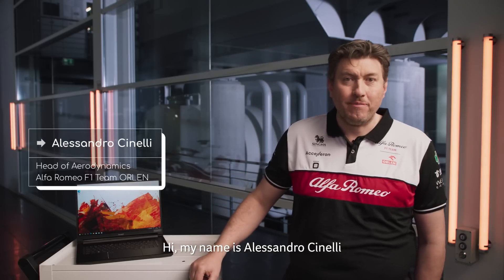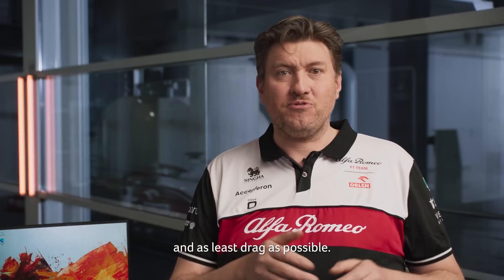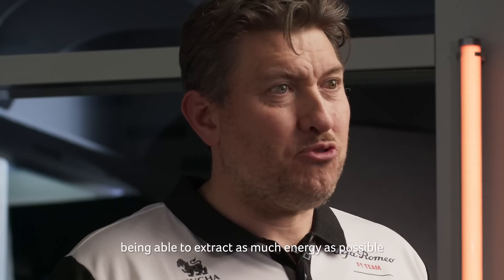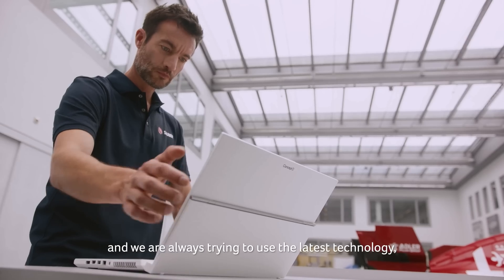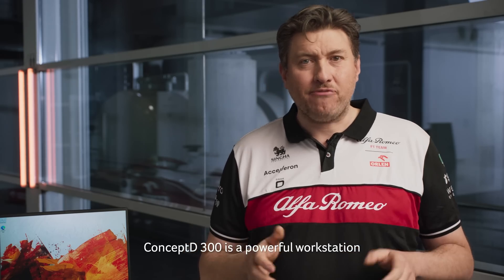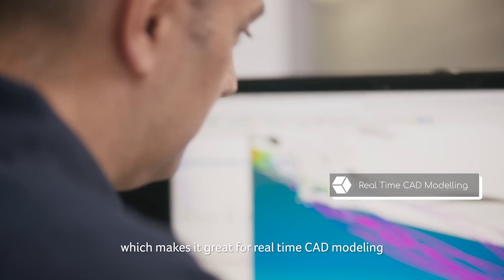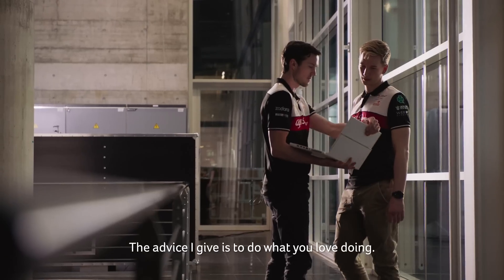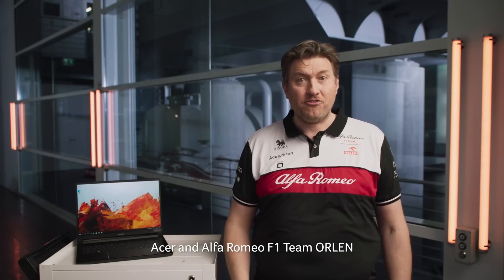Driving Innovators in STEM | STEM Lab_ Decoded | Aerodynamics & Wind Tunnel | Acer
The wind tunnel is one of the main tools used for developing the aerodynamics of the F1 car, and STEM knowledge is crucial. How does technology help along this process?

Watch the full STEM Lab_Decoded episode with Alessandro Cinelli, Head of Aerodynamics at Alfa Romeo F1 Team ORLEN!